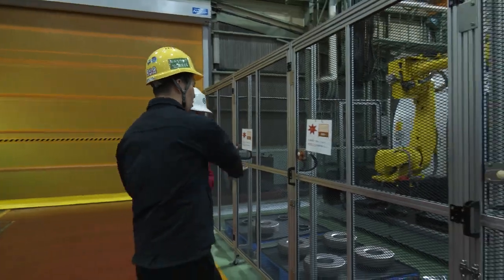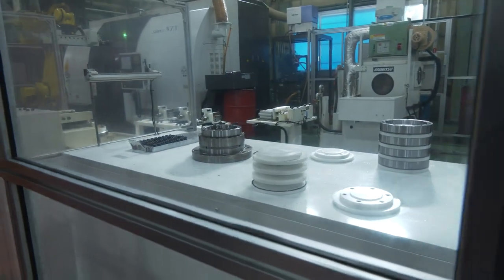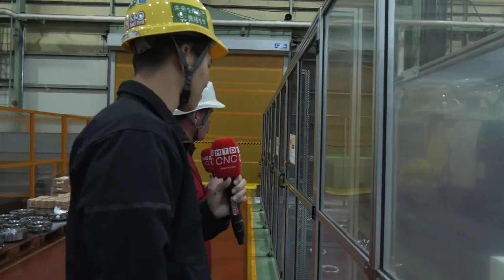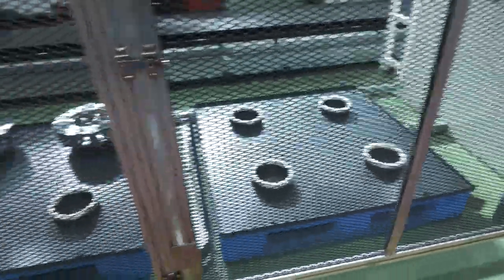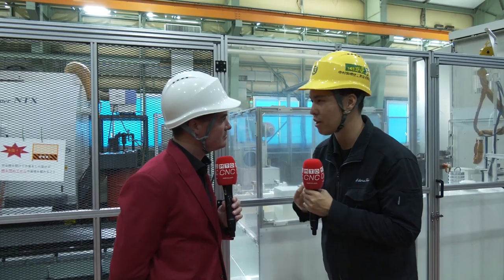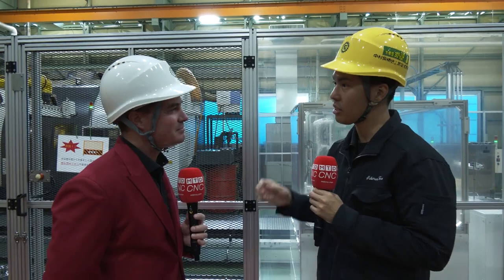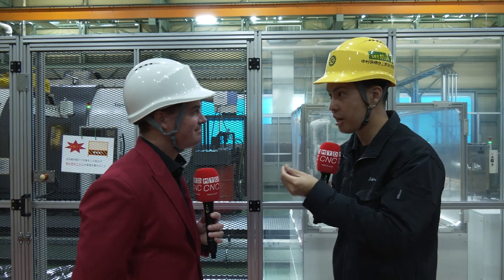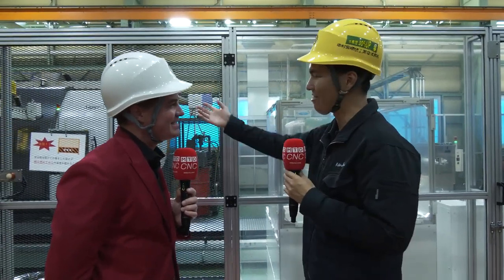From raw blank to finished part in ONE cell at Nakamura Tome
We showcase Nakamura Tome’s innovative machining cell that takes a raw blank and transforms it into a finished part in a single, seamless operation. With cutting-edge automation, advanced multi-tasking machines, and optimized workflows, Nakamura Tome is revolutionizing the manufacturing process. Watch as we demonstrate how this efficient, integrated system maximizes productivity, reduces cycle times, and ensures precision, all within a single machine cell. Discover how Nakamura Tome is pushing the boundaries of manufacturing excellence with this game-changing solution.